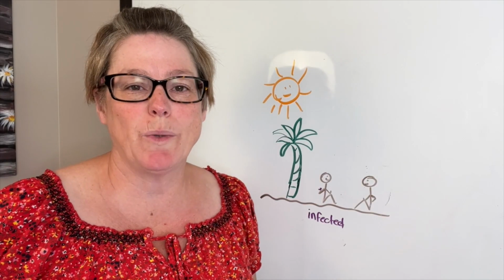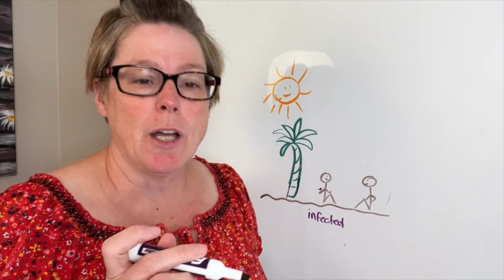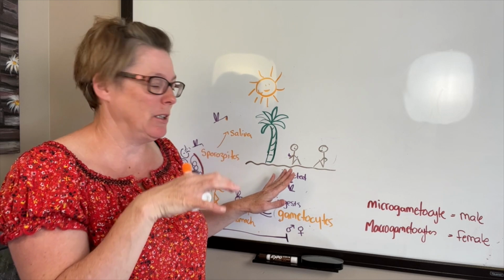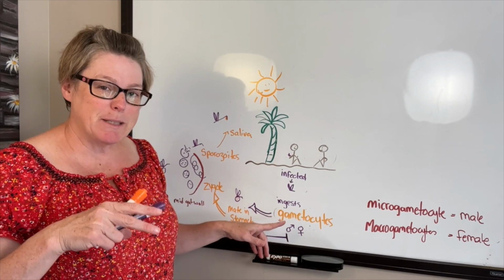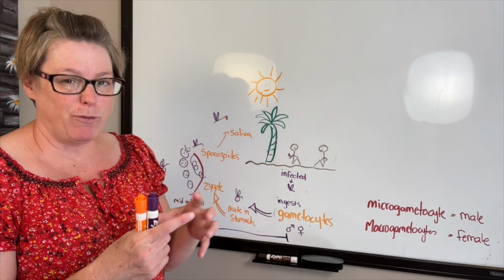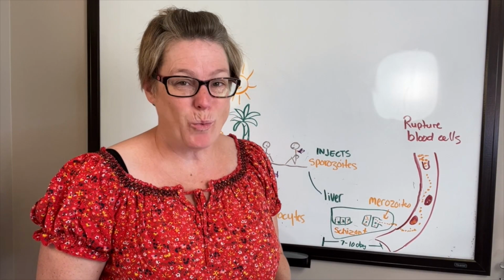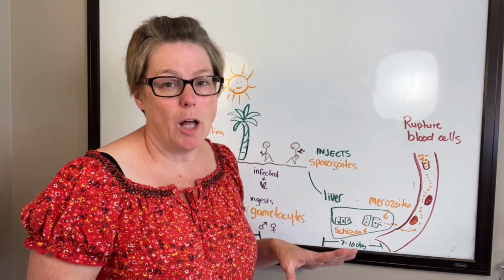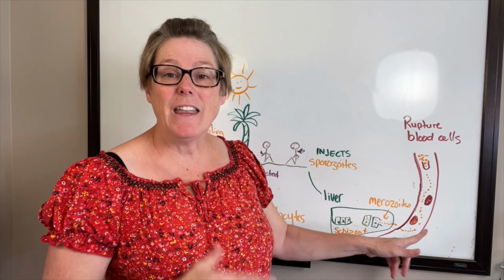Malaria, How People Get Malaria (Transmission): Nursing Pathophysiology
Malaria is a serious and sometimes fatal disease caused by a parasite that commonly infects anopheles mosquitos

 People who get malaria are typically very sick with high fevers, shaking chills, and flu-like illness. Although malaria can be a deadly disease, illness and death from malaria can usually be prevented.

"Only Anopheles mosquitoes can transmit malaria and they must have been infected through a previous blood meal taken from an infected person. When a mosquito bites an infected person, a small amount of blood is taken in which contains microscopic malaria parasites. About 1 week later, when the mosquito takes its next blood meal, these parasites mix with the mosquito’s saliva and are injected into the person being bitten" CDC

Malaria is a disease of the blood that results in early death of red blood cells, resulting in an inflammatory response, anemia, and if left untreated, death.

In today's video learn how the game really starts with the first bite and ends with a mature cell capable of killing people.

Resources:

Merck Manual
Essentials of Pathophysiology, Tommie Norris, 5th ed
Quick Reference for Critical Care, Diepenbrock, 3rd ed
CDC Malaria
Focus on Nursing Pharmacology, 8th Edition, Karch

Nursing students, nurses, and other health care professionals benefit from learning these signs and symptoms as they are the frontline eyes of the healthcare system.